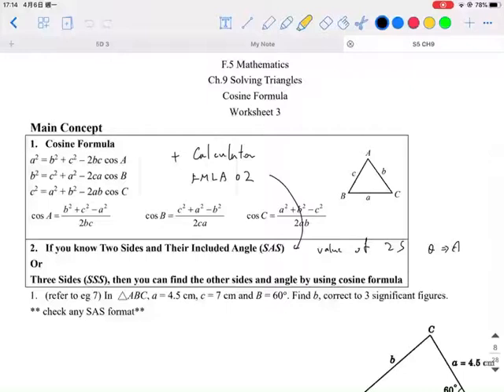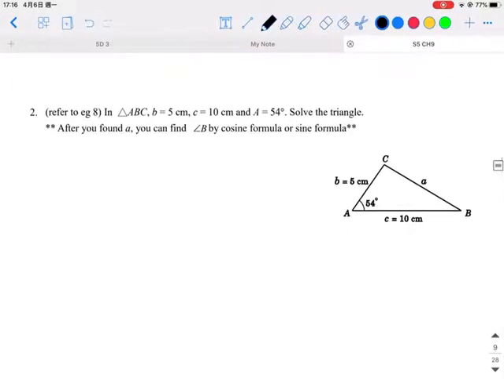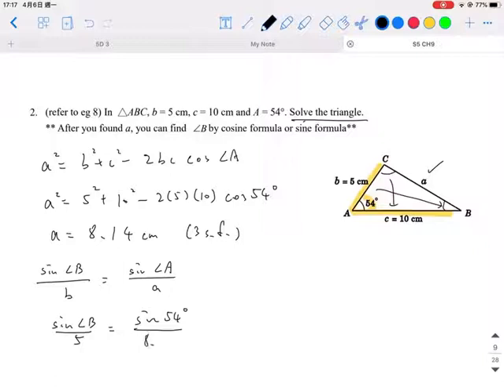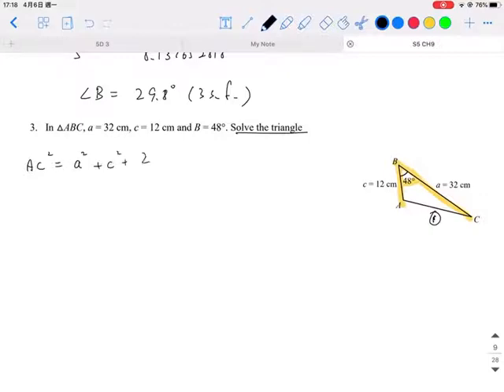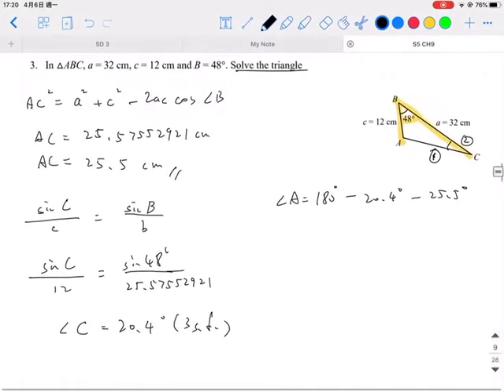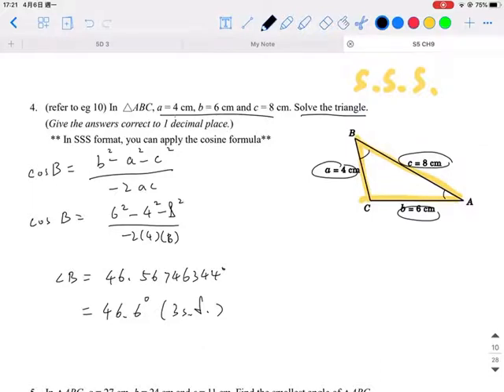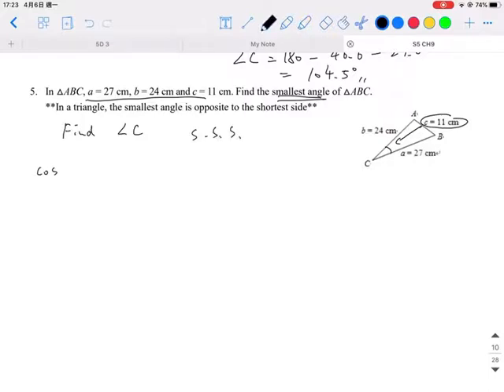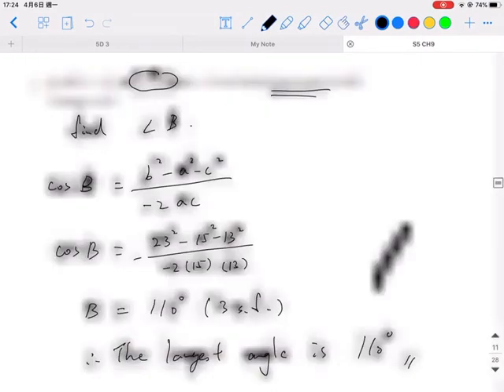S5 Ch9 WS3